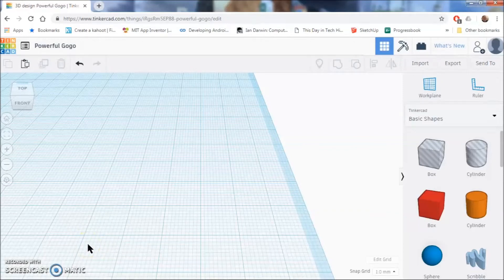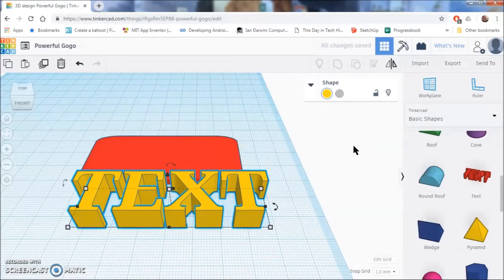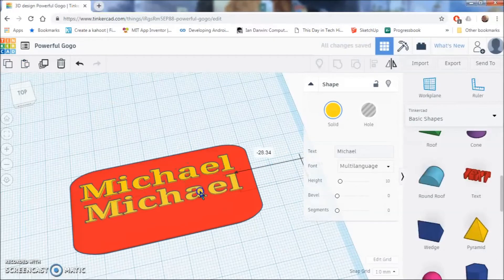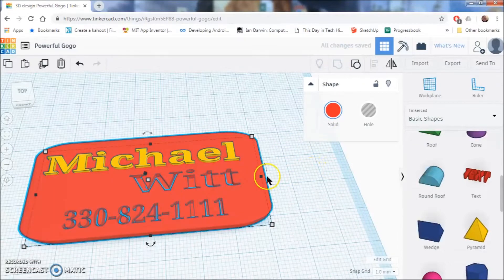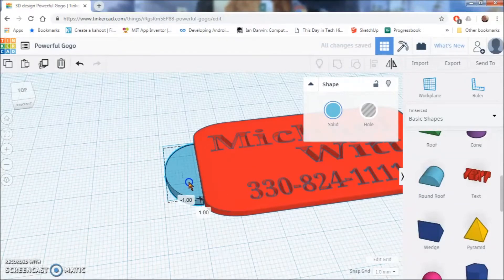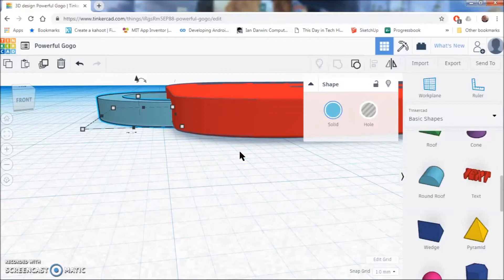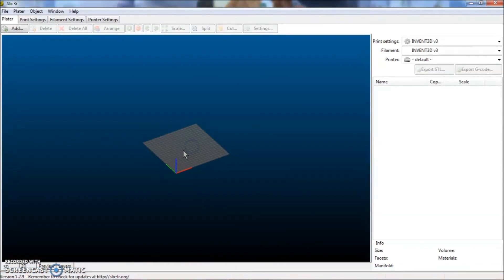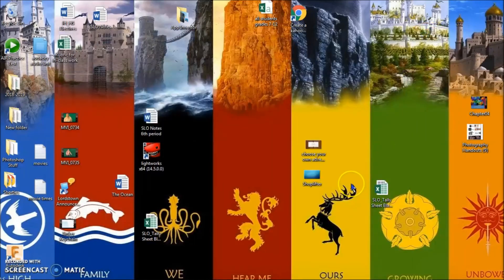Making a Key Chain using TinkerCad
I go over some basics of TinkerCAD and instruct you how to make a key chain. Info on how to generate STL files and Gcode too.